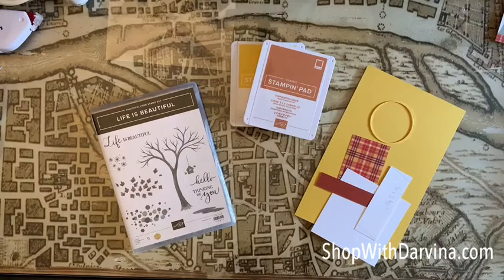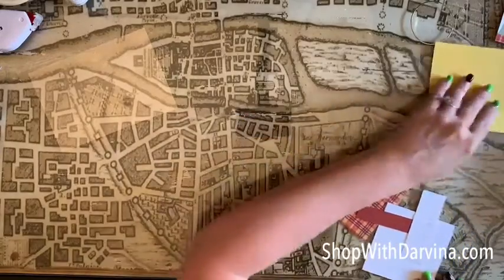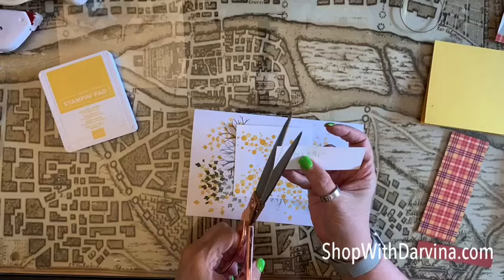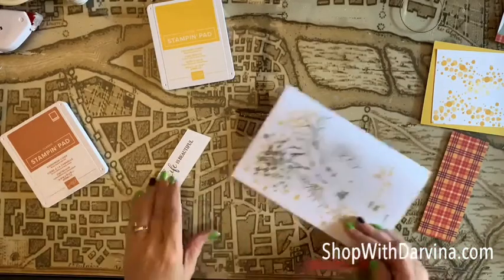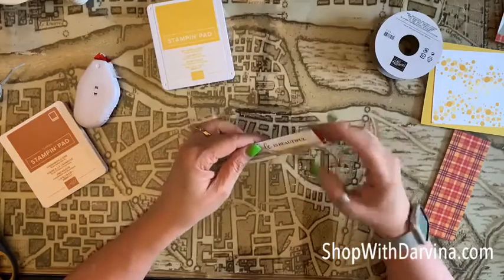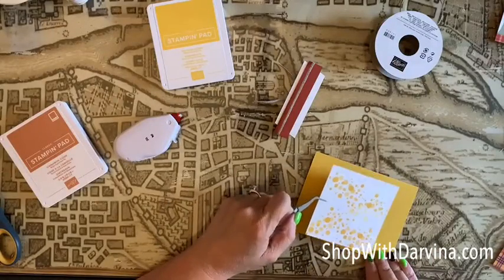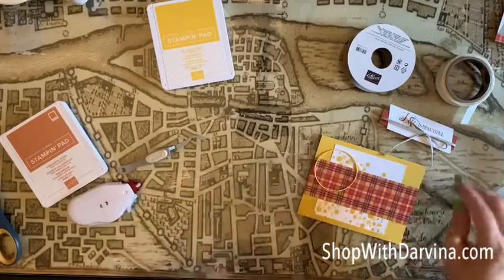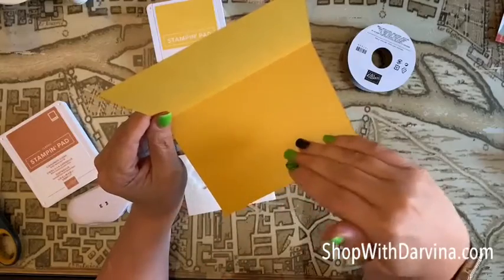Life is Beautiful - Life is Beautiful Card